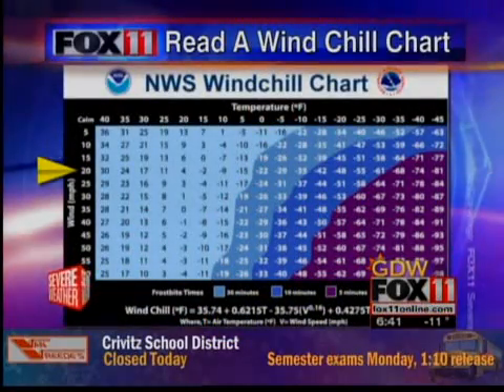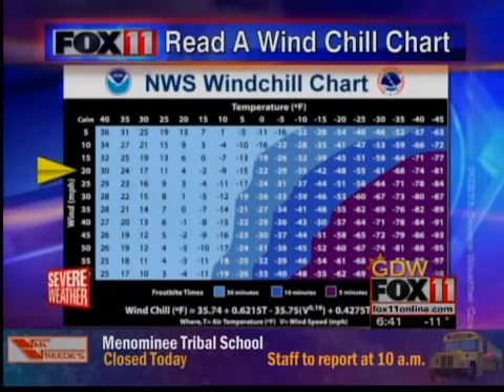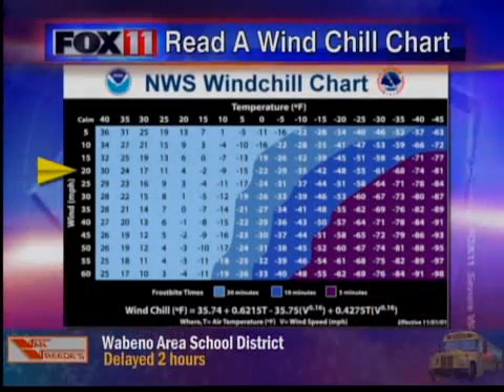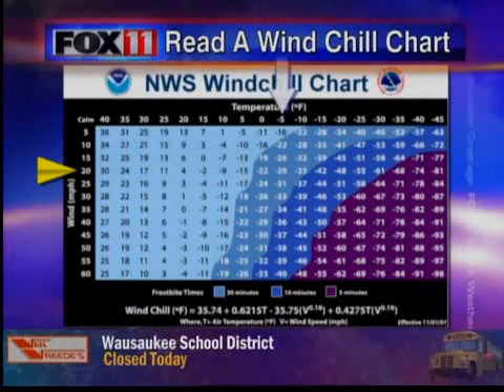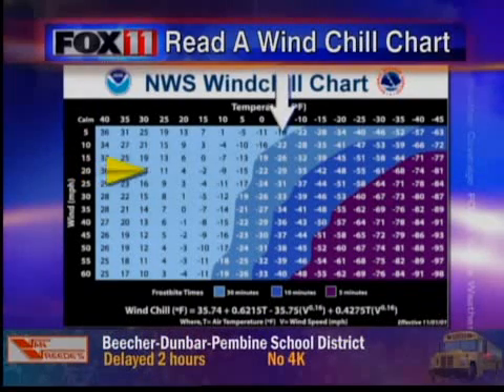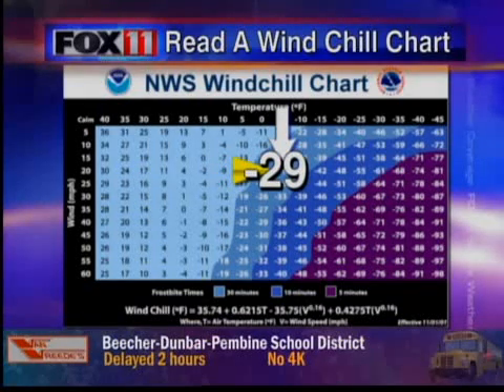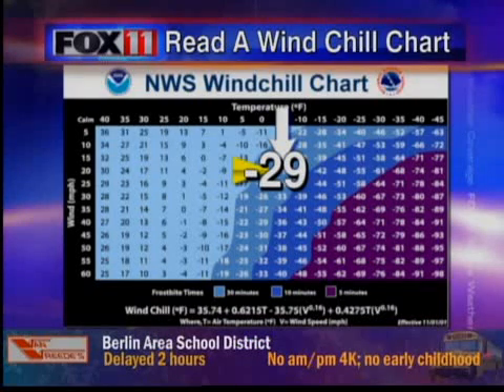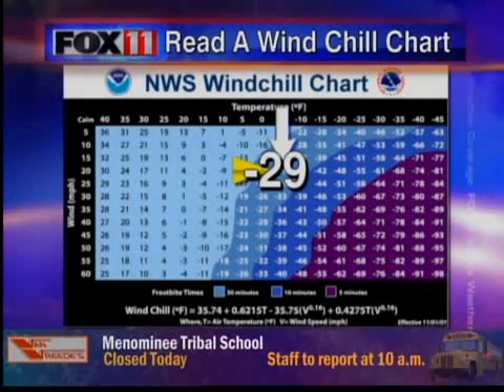Wind chill charts